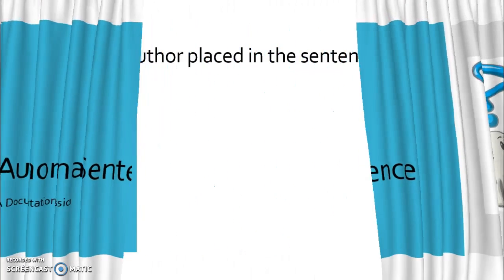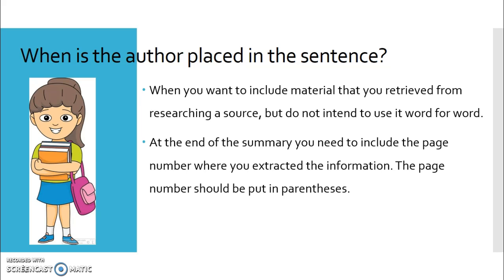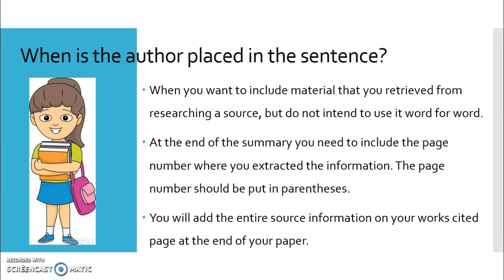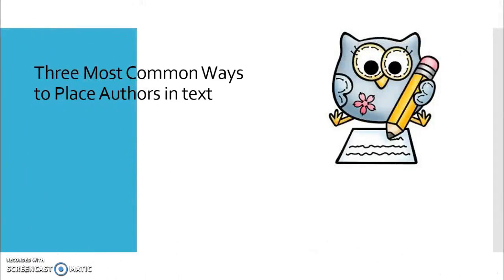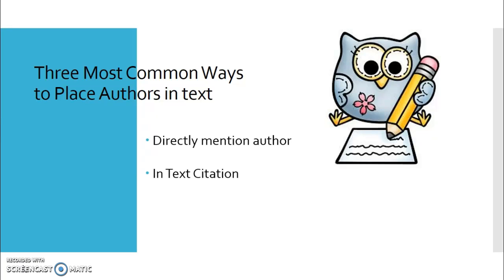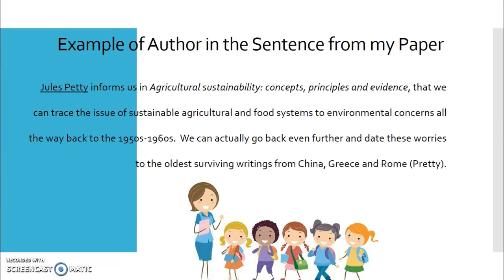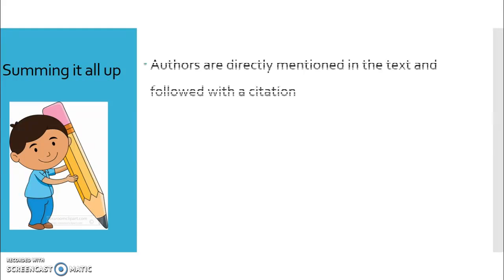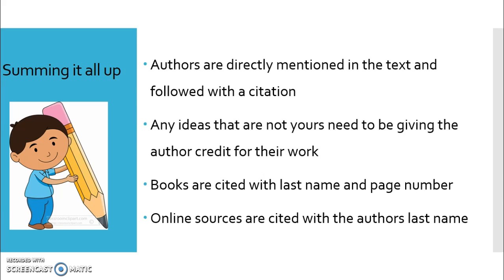Documentation: Authors in a Sentence